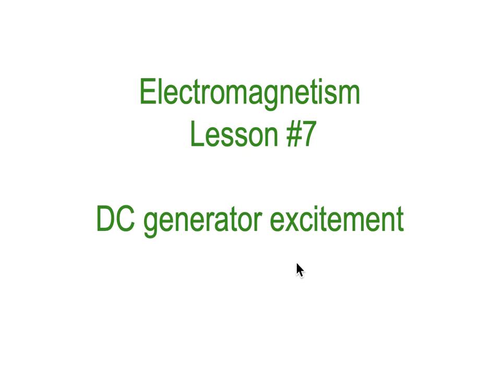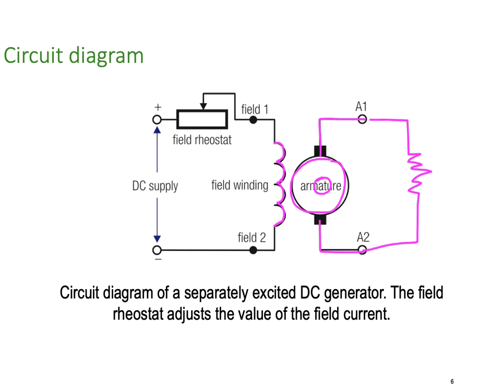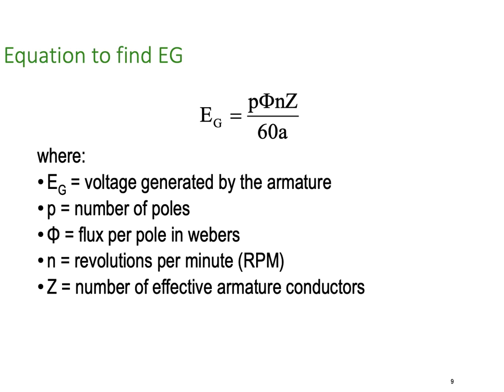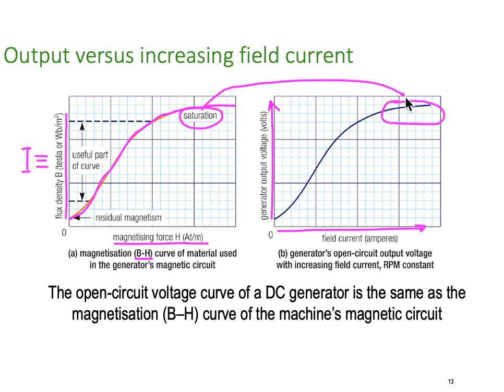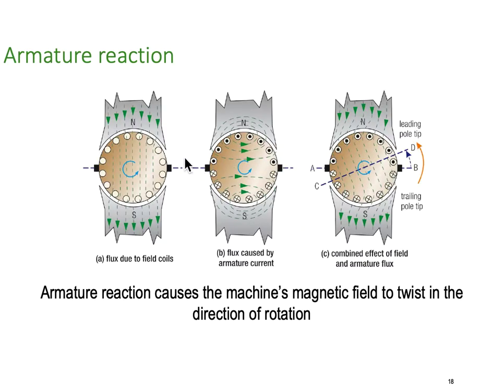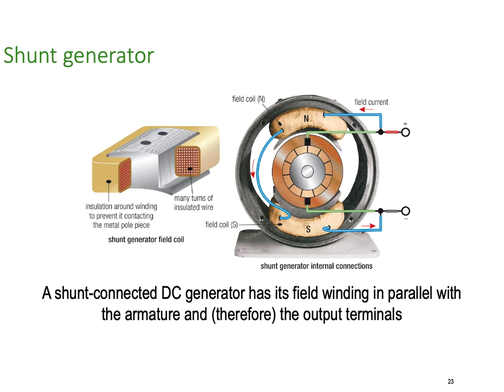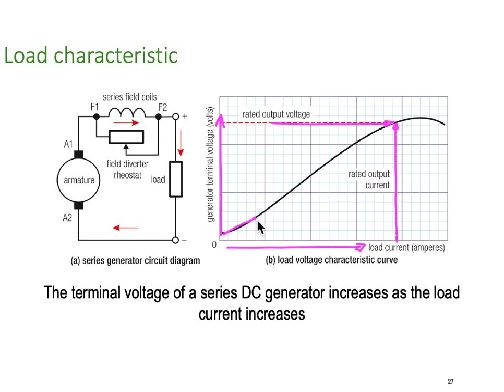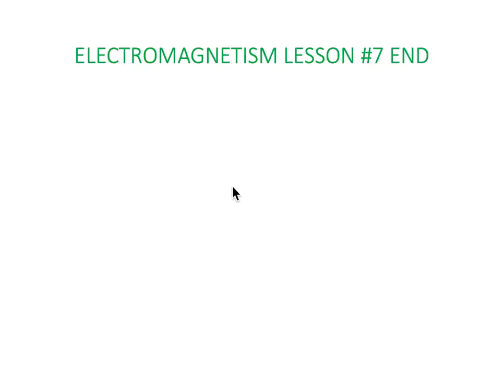EM Lesson 7 Part A Complete Ken Meyer